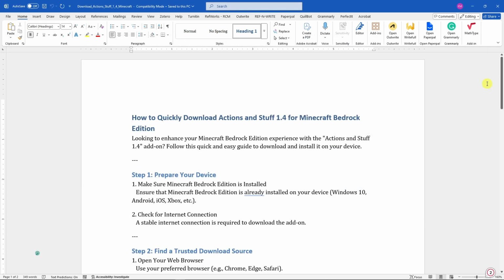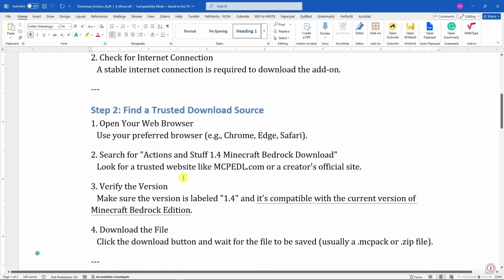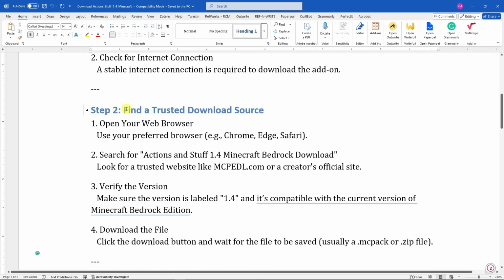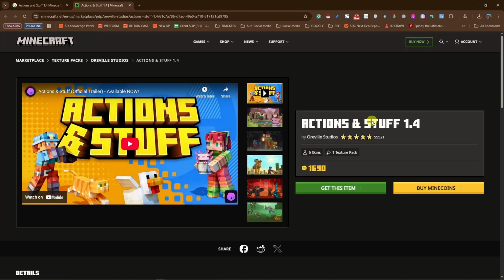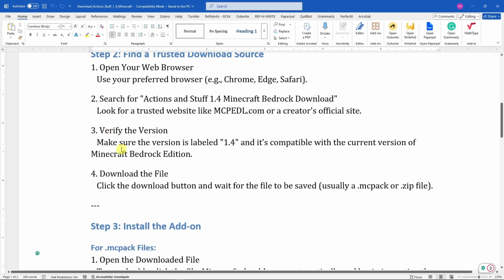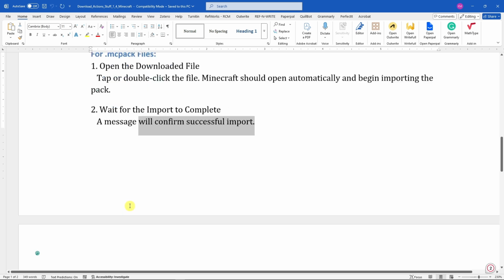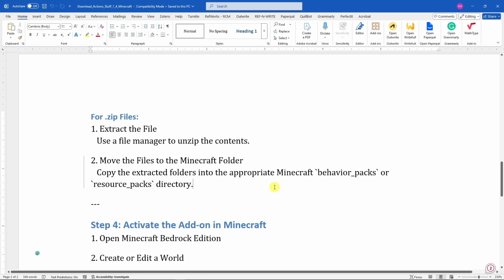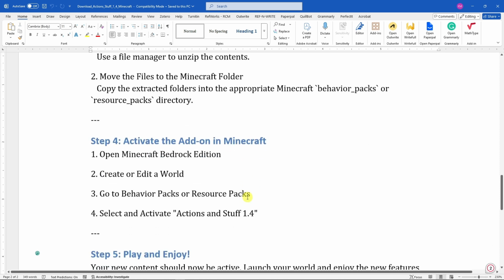How to Quickly Download Actions and Stuff 1.4 for Minecraft Bedrock Edition 😮🚀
🎮 Want to enhance your Minecraft Bedrock Edition experience? In this video, learn how to quickly download and install Actions and Stuff 1.4 — an awesome add-on that brings new gameplay mechanics, animations, and fun features to your world!

✅ Compatible with Minecraft Bedrock Edition (Windows, Xbox, Mobile)
✅ No complicated mods or PC-only installs

🚀 Unlock new ways to play with fresh actions, effects, and cool content that make your Minecraft worlds come alive.